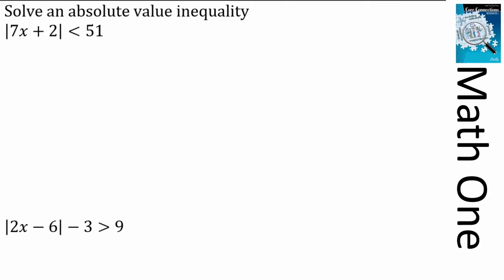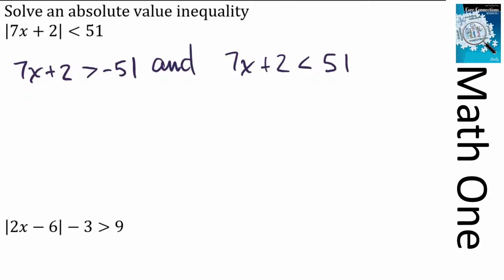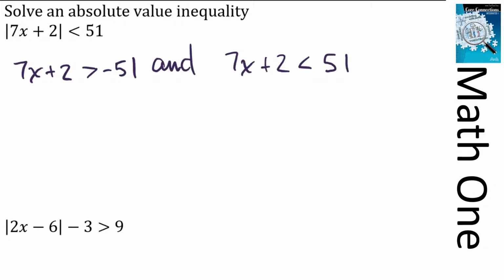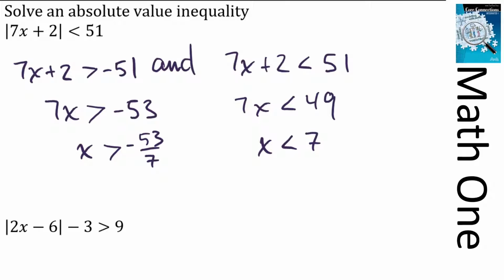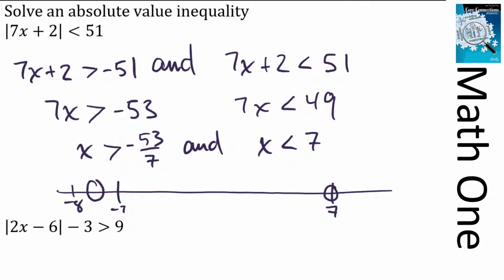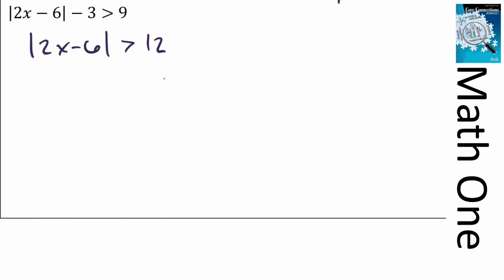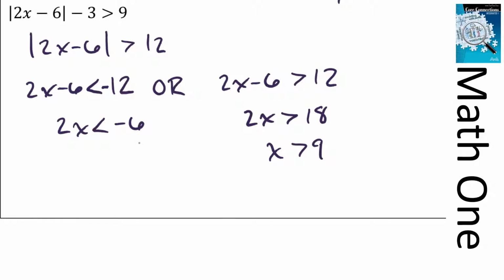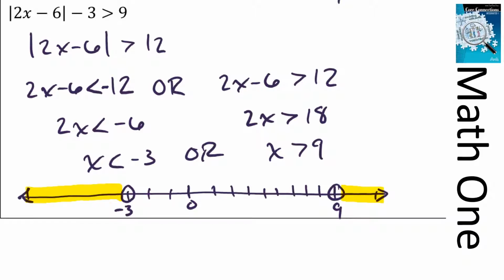absolute value inequality